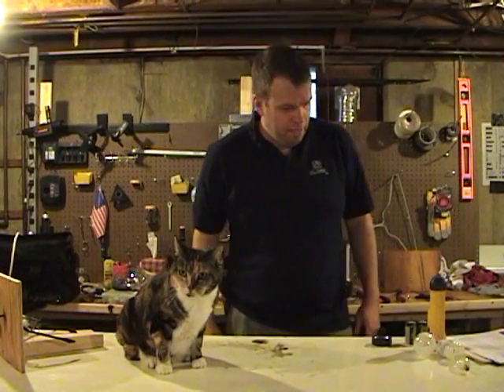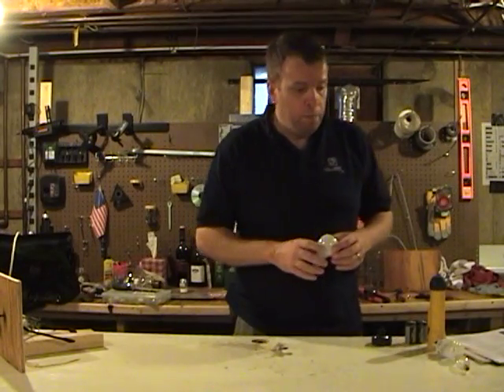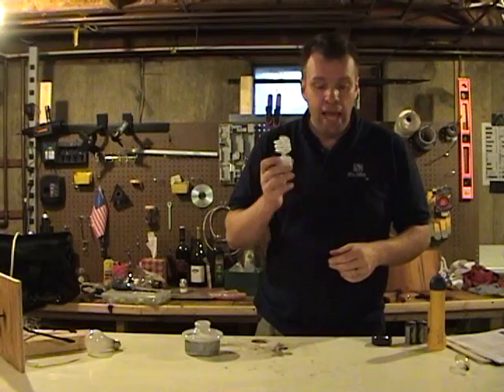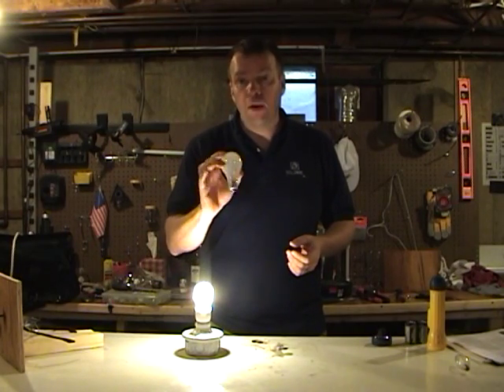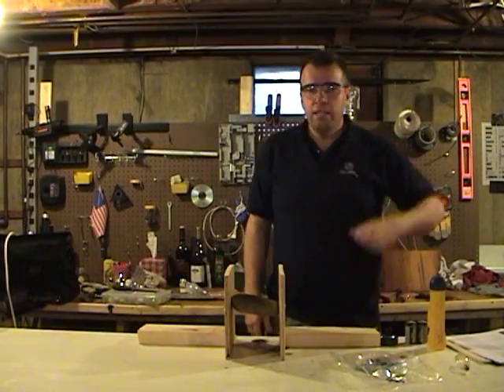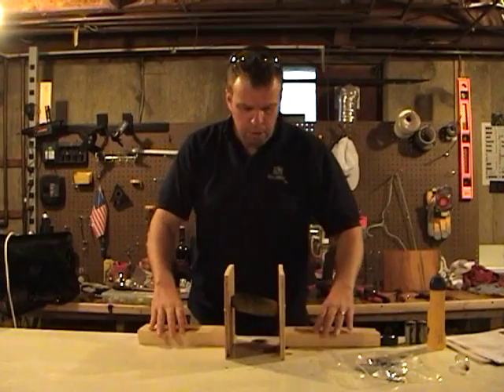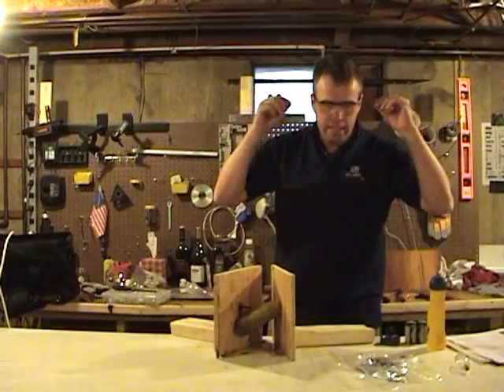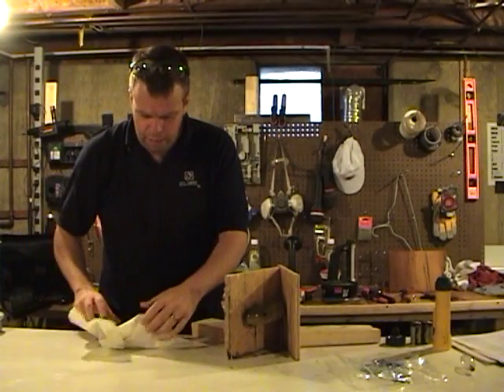The Electric Pickle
Move over Bill Nye, Mr Tyrrell and Summer the Kitty Cat of Science shows you how to make a pickle light up like a light bulb!